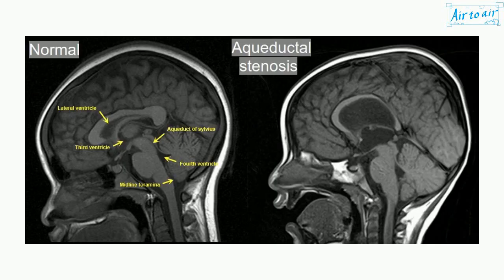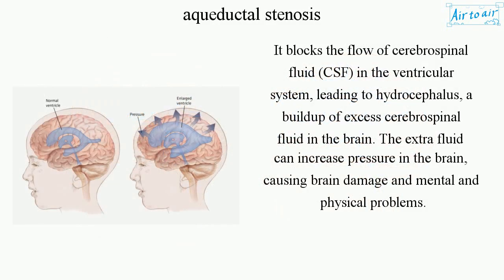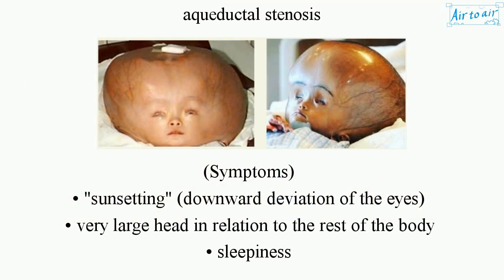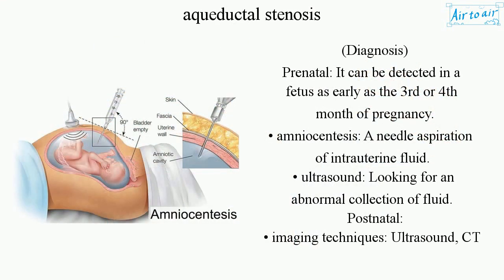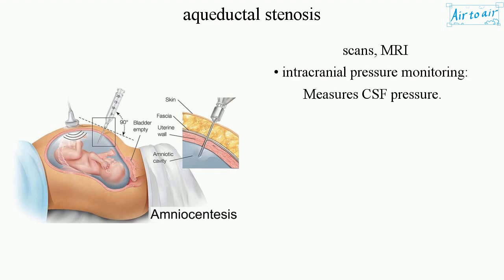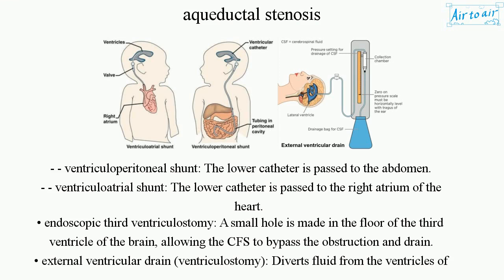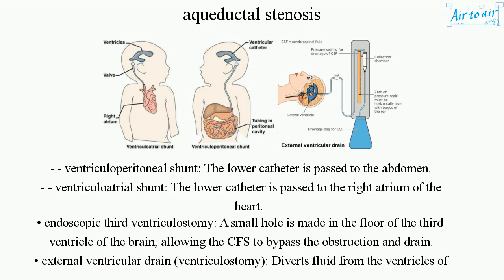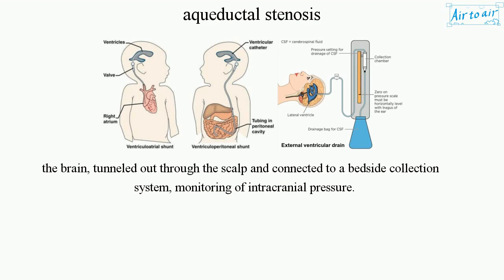aqueductal stenosis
A narrowing or obstruction of the cerebral aqueduct (aqueduct of Sylvius). It may be congenital or caused by a blockage by infection, hemorrhage, tumor, or arachnoid cyst.

It blocks the flow of cerebrospinal fluid (CSF) in the ventricular system, leading to hydrocephalus, a buildup of excess cerebrospinal fluid in the brain. The extra fluid can increase pressure in the brain, causing brain damage and mental and physical problems.

(Symptoms)
• "sunsetting" (downward deviation of the eyes)
• very large head in relation to the rest of the body
• sleepiness
• vomiting
• irritability
• seizures

(Diagnosis)
Prenatal: It can be detected in a fetus as early as the 3rd or 4th month of pregnancy.
• amniocentesis: A needle aspiration of intrauterine fluid.
• ultrasound: Looking for an abnormal collection of fluid.
Postnatal:
• imaging techniques: Ultrasound, CT scans, MRI
• intracranial pressure monitoring: Measures CSF pressure.

(Treatment)
• cerebral shunt surgery: A small opening is made in the skull to allow the upper catheter to be passed through the brain and into the ventricle, diverting excess CFS from the brain through the lower catheter under the skin through the fatty tissue to the abdomen or right atrium of the heart.
- - ventriculoperitoneal shunt: The lower catheter is passed to the abdomen.
- - ventriculoatrial shunt: The lower catheter is passed to the right atrium of the heart.
• endoscopic third ventriculostomy: A small hole is made in the floor of the third ventricle of the brain, allowing the CFS to bypass the obstruction and drain.
• external ventricular drain (ventriculostomy): Diverts fluid from the ventricles of the brain, tunneled out through the scalp and connected to a bedside collection system, monitoring of intracranial pressure.